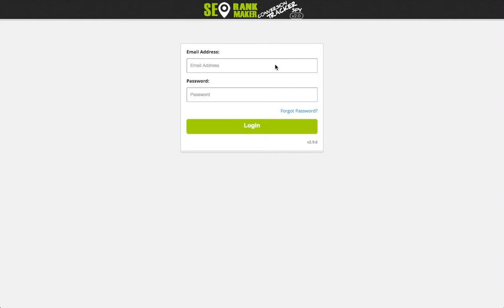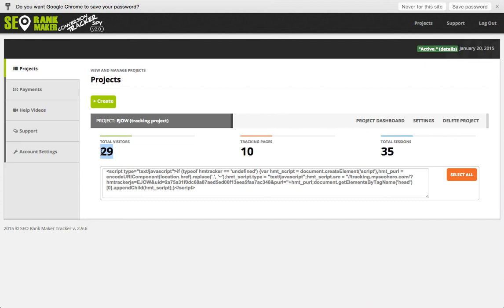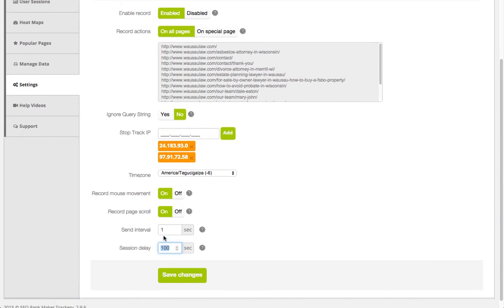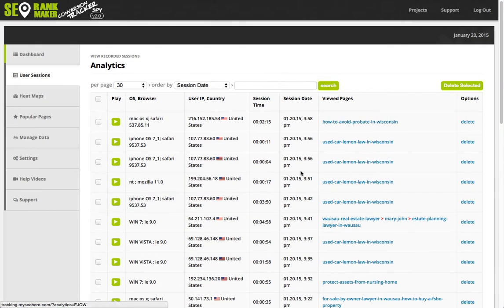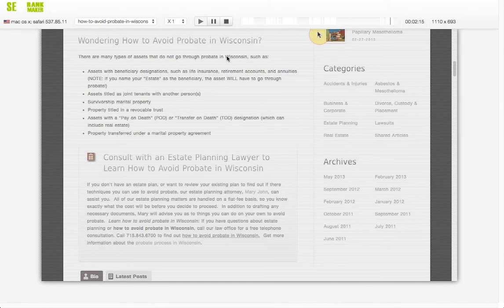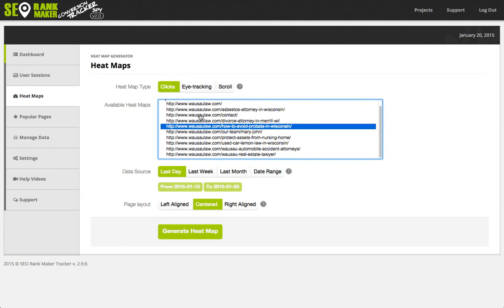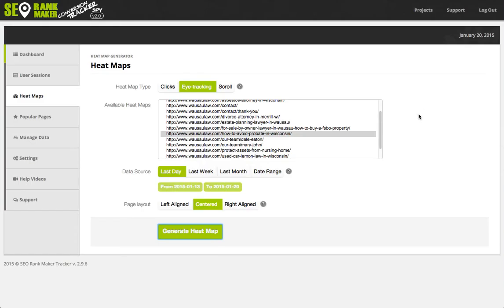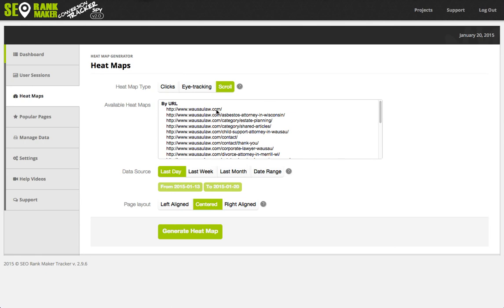SEO Rank Maker - Conversion Tracker Spy 2.0